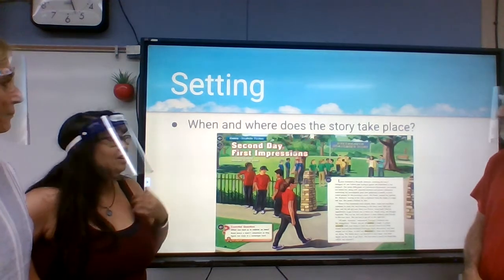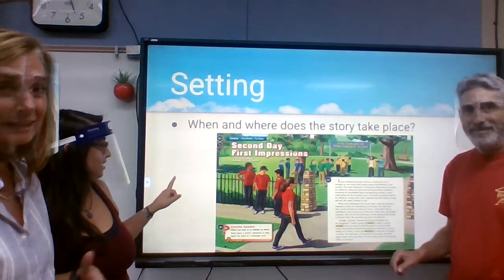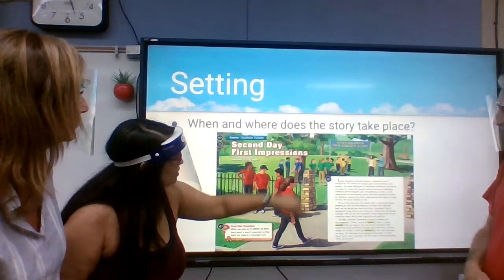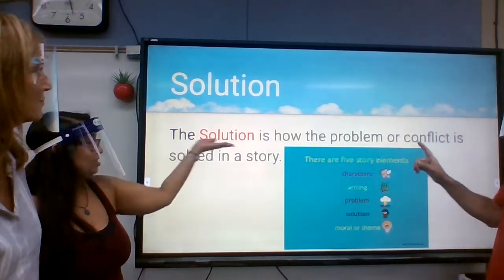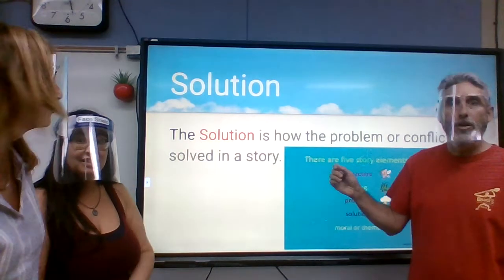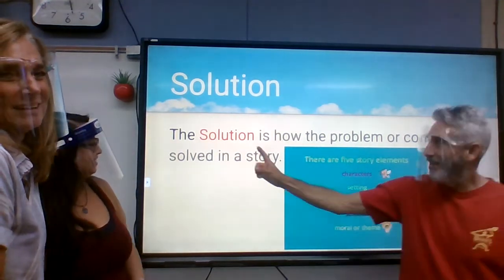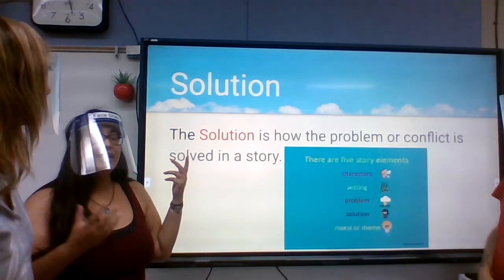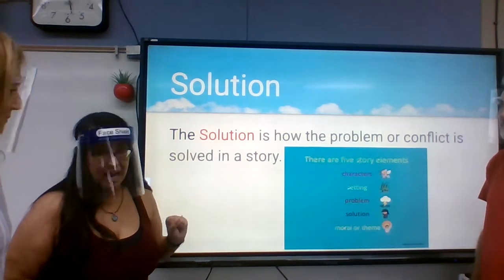Comprehension Sept 8-11